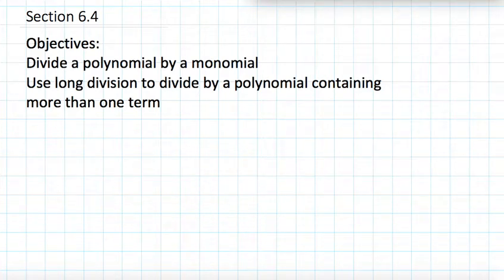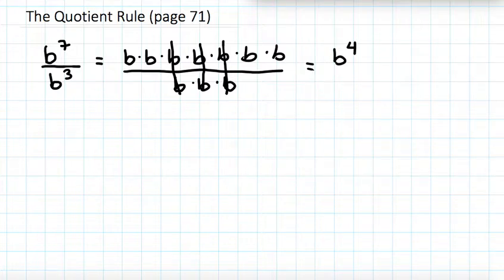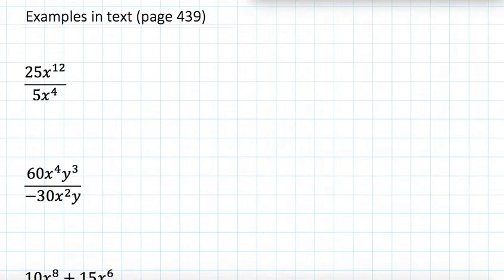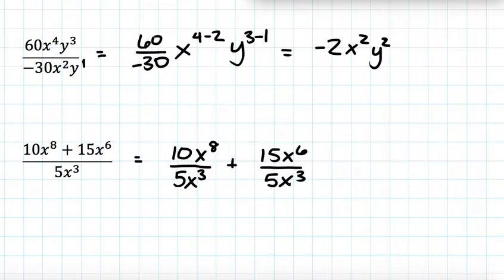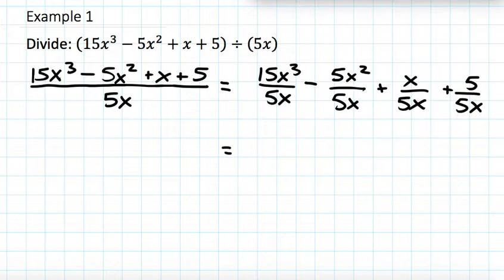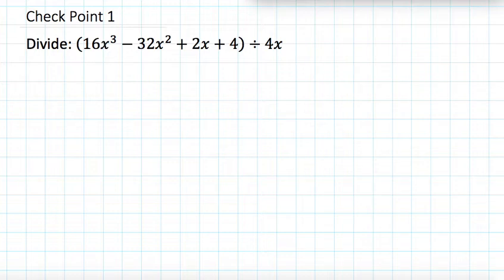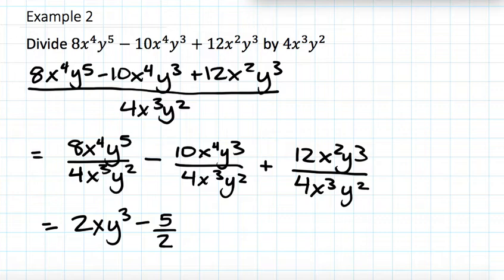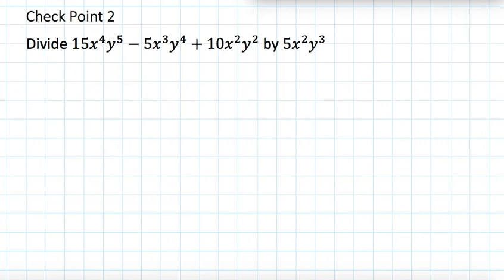Section 6.4 Part 1: Divide a Polynomial by a Monomial